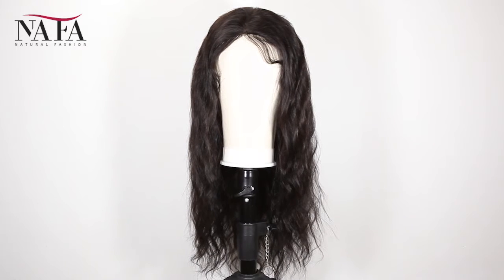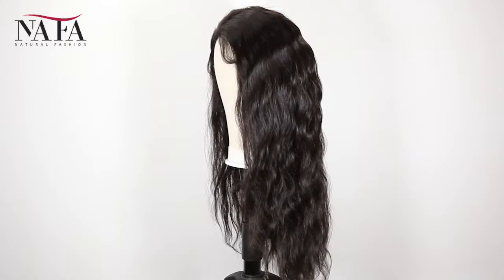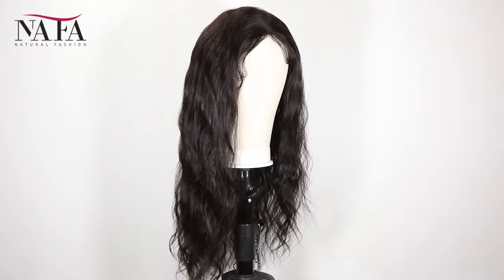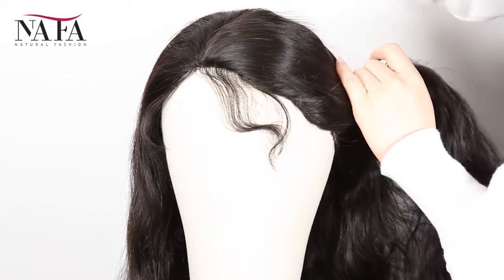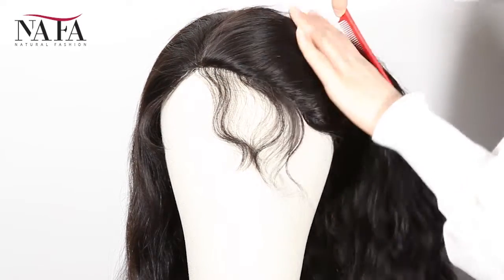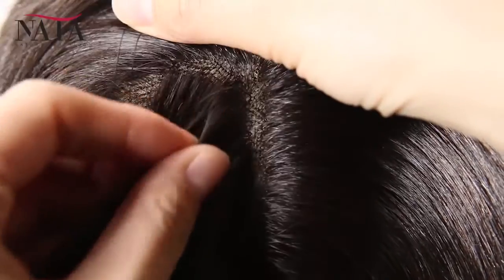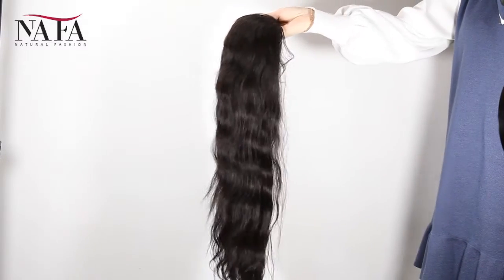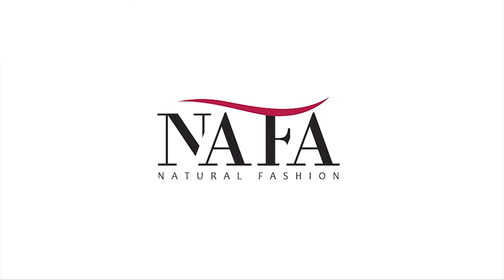Long Brazilian Hair Wig（NGL-034）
Nafawigs.com is a fantastic sourcing website for best quality and real human hair lace wigs, hair weaves, and hairpieces. Quick view at this Long Brazilian Hair Wig video and check every detail to be sure that it will match you well.

💕 💕 💕Product Details 💕 💕 💕 :
Hair Length:  20"
Hair Material: 100% Premium Quality Natural Human Hair
Hair Color: Natural Color
Hair Texture: Natural Wave
Lace Color: Light Brown
Density: 100%-130% density is our standard.
Parting: Free Style, can be part from anywhere.
Hairline: Very Natural Looking! Baby hair around the perimeter.